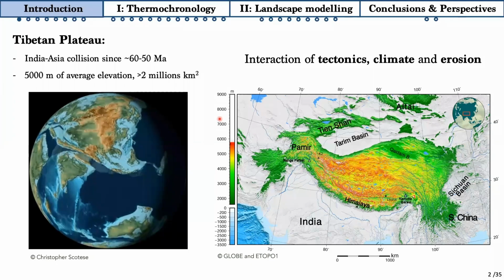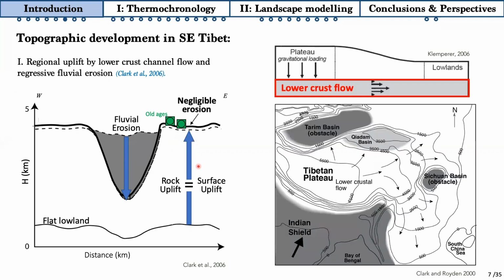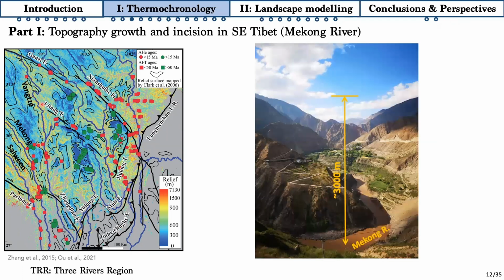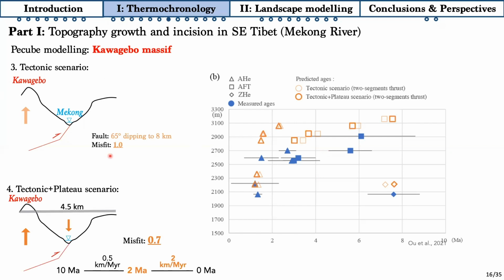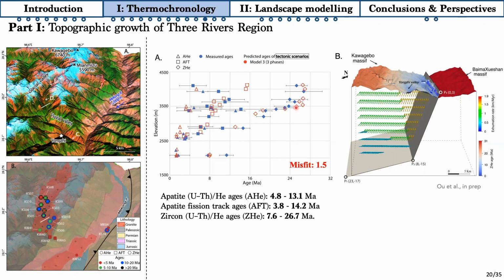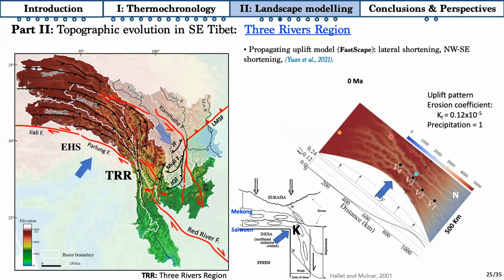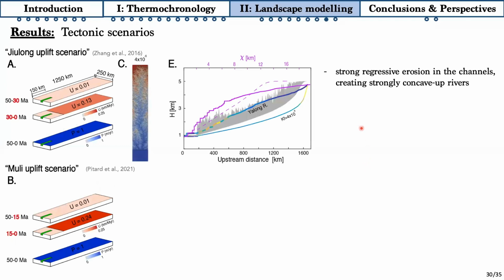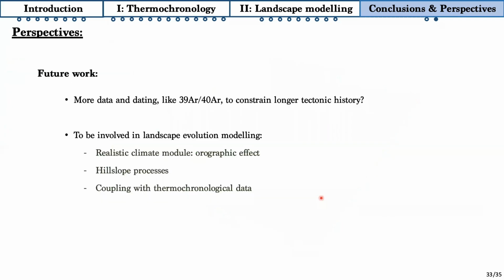OU Xiong PhD Defense at University Grenoble-Alpes, 07/12/2022, Grenoble, France